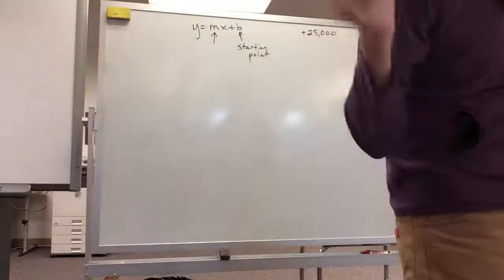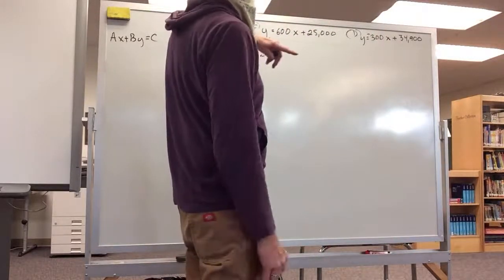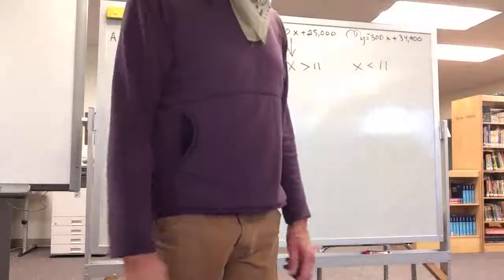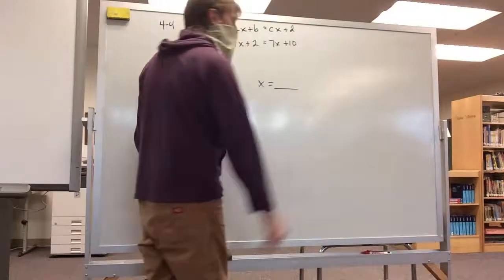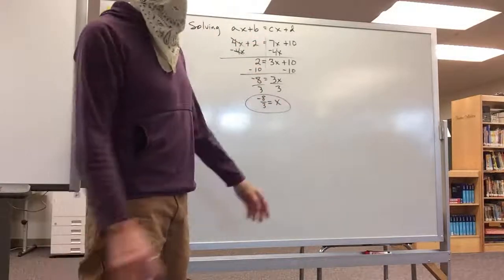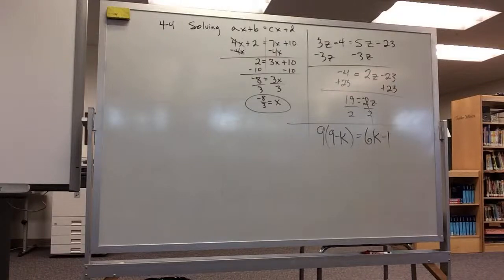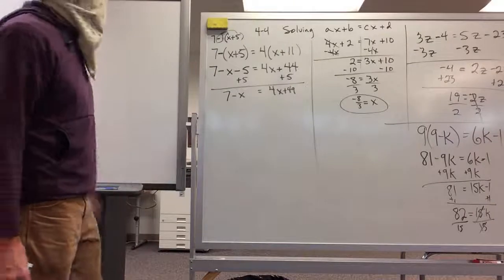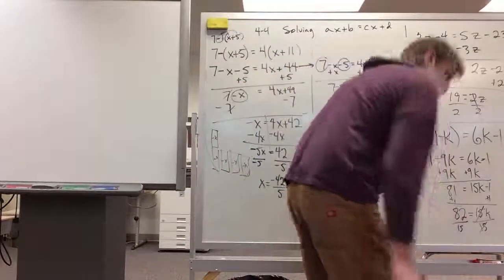11/5 Algebra I lesson 4-4